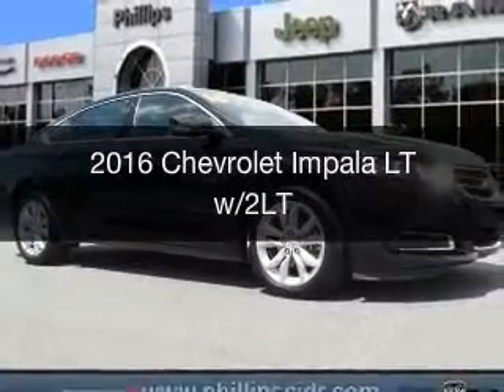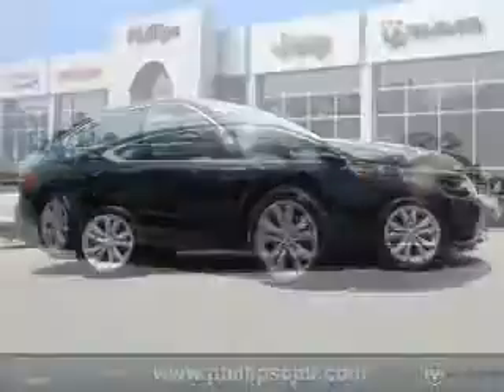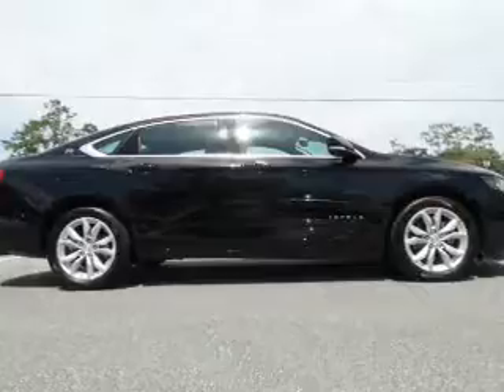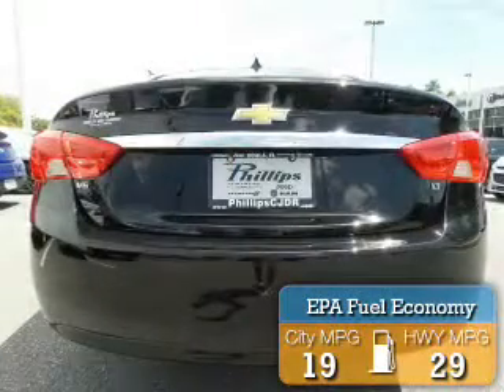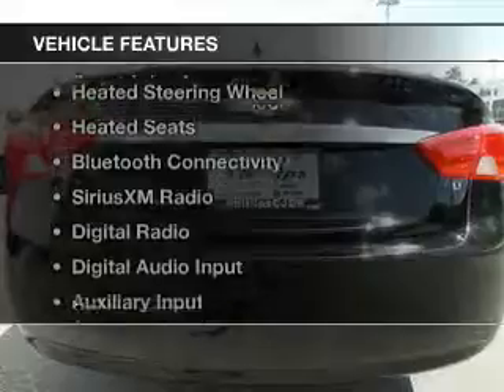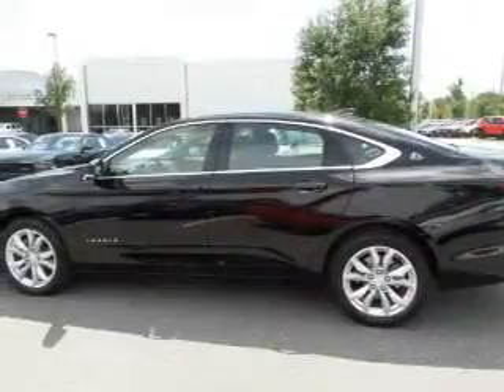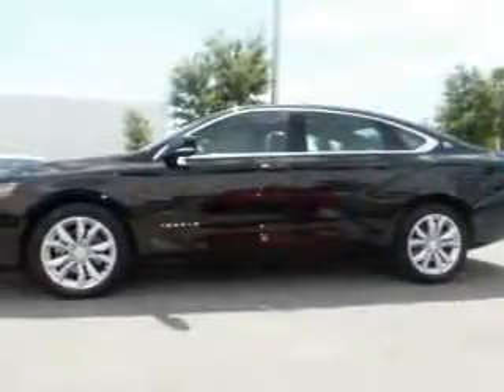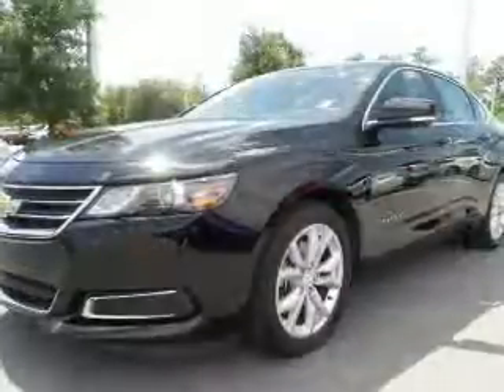2016 Chevrolet Impala - Ocala FL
Year: 2016
Make: Chevrolet
Model: Impala
Trim: LT w/2LT
Engine: 3.6 liter 6 cylinder 24 valve
Transmission: 6-Speed Automatic
Color: Black
Mileage: 17802
Address:
3440 South Pine Avenue